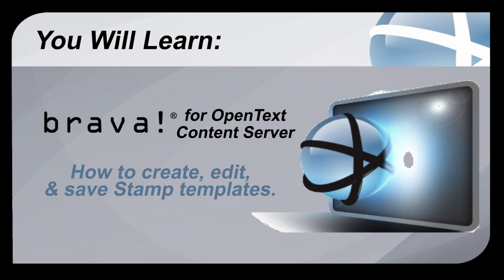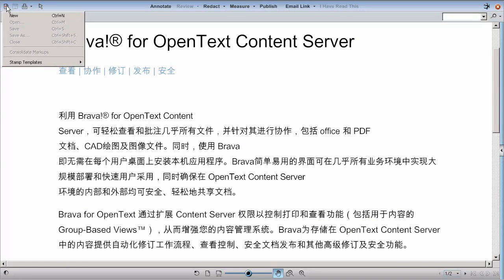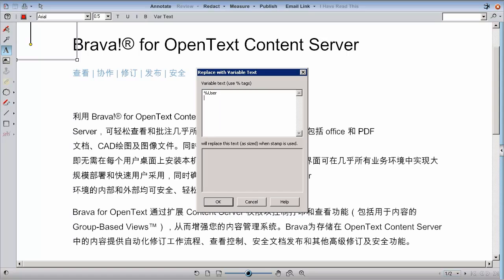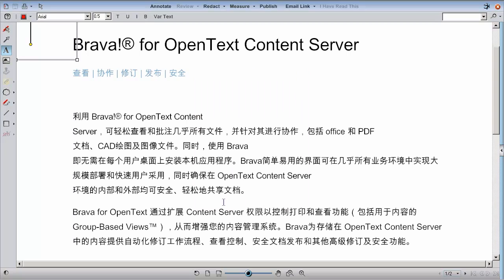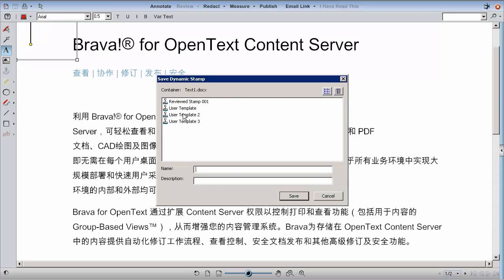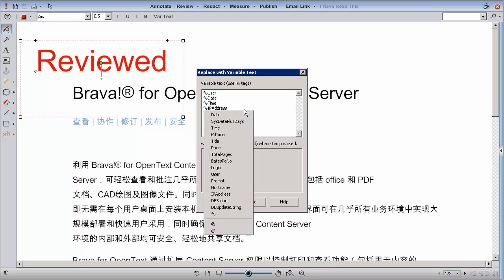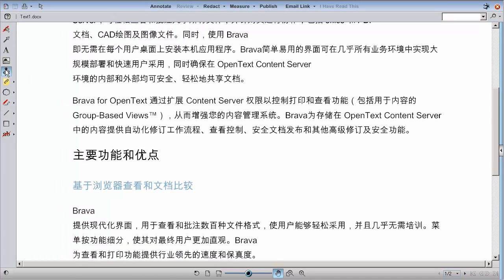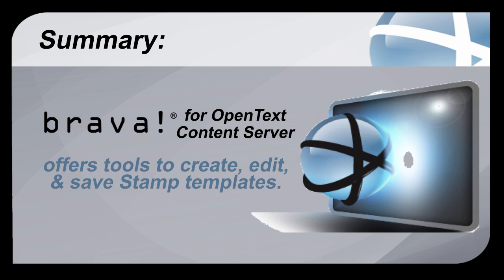Dynamic Stamps in Brava for OpenText Content Server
Learn how to create, edit and use dynamic stamps that pull metadata from OpenText Content Server.